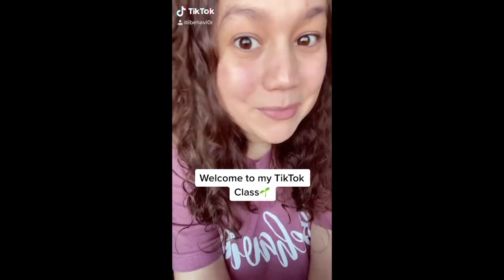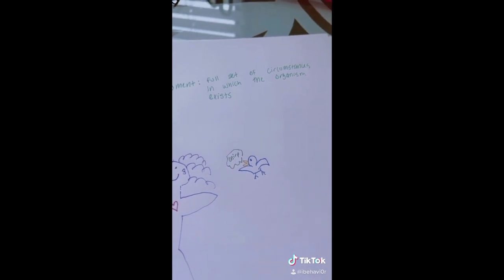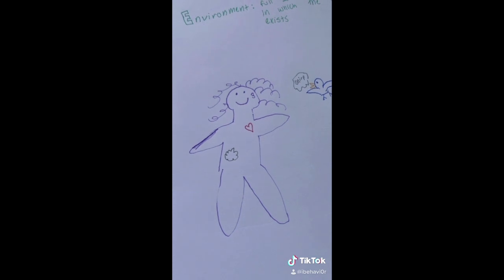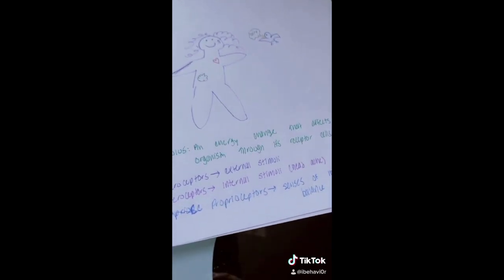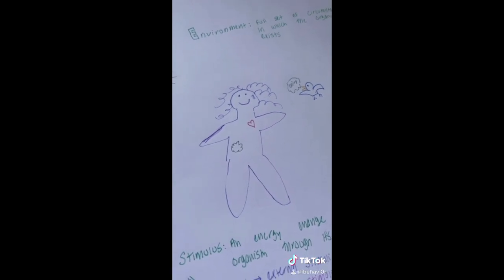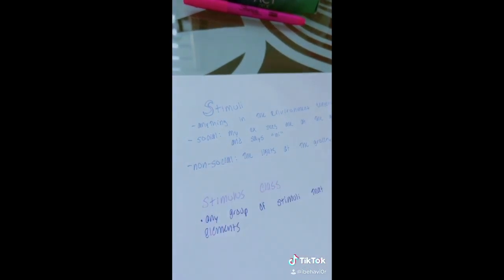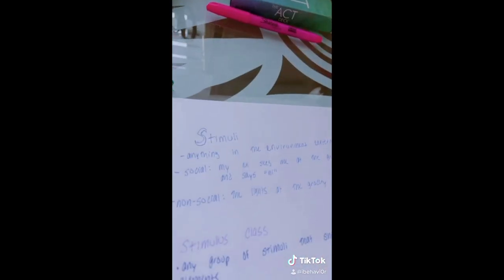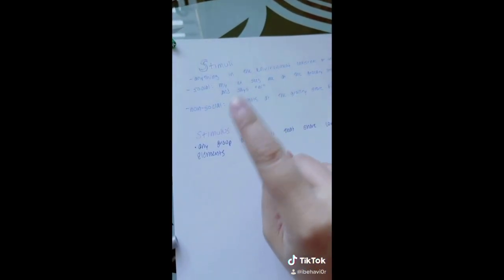iBehavior: Environment + Stimuli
Today we're talking environment and stimuli in Behavior Analysis! Read Cooper with me :)

Third Edition, Pages 27-28